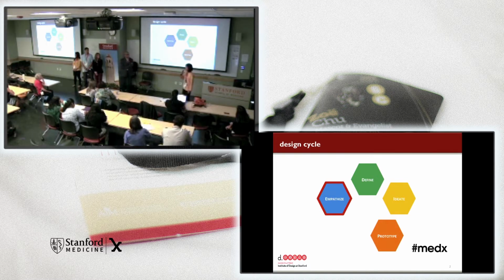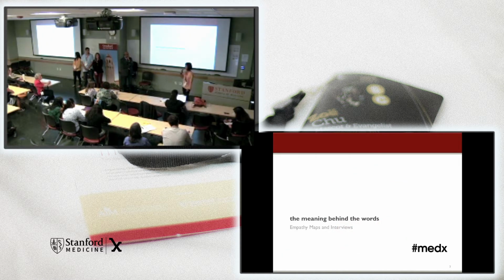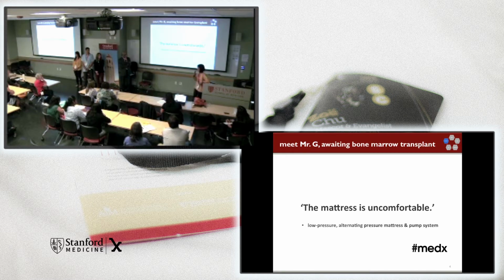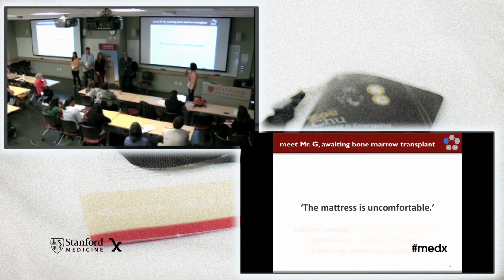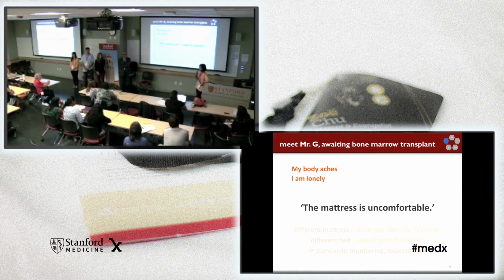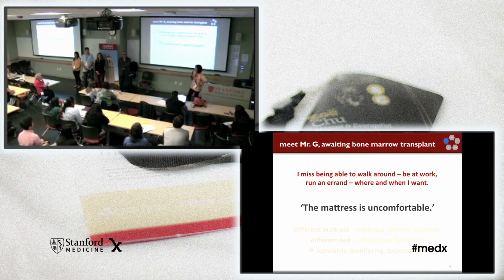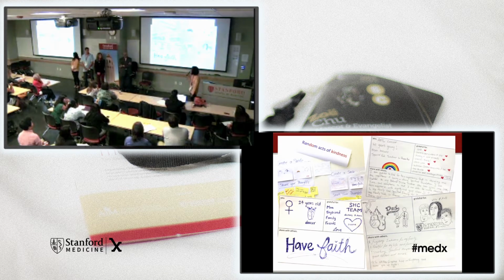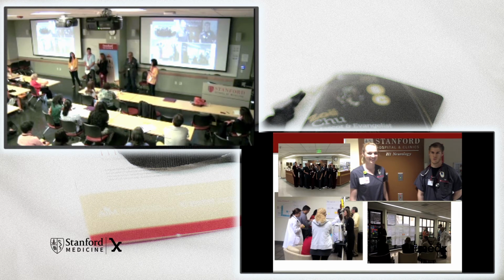Applying design thinking at Stanford Hospital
Javier Cuevas - Stanford Hospital & Clinics
Helen Waters - Stanford Hospital & Clinics
Melody Lau - Stanford Hospital & Clinics

People diagnosed with cancer undergo unwelcomed life-changing events that launch them and their family members into a ‘new normal’ – essentially an unasked-for way of life.  Cancer diagnosis and treatment not only impact the patient, but are also experienced by the patient’s immediate family, work colleagues, and wider circle of relatives and friends. Long-standing habits in our inpatient care models challenge patients and their loved ones to maintain personal presence and sustain their dignity. The purpose of this work is to identify human-centered solutions that significantly enhance the cancer patient experience: acknowledge and celebrate the patient as a person; restore dignity; provide meaningful comfort, convenience and reassurance; and guide patients and family members compassionately and comprehensively through every care transition, including re-entry to their ‘new normal’.  The challenges identified reveal that oncology inpatients and their family members experience huge emotional, physical and practical impacts in a short period of time.  During these diagnostic and treatment periods, patients are stripped of their sense of self and are placed in a vulnerable, foreign environment where they no longer have control over what is done to their bodies; family members are faced with logistical, pragmatic and organizational hurdles to support the patient – directly and indirectly while the supporting circle of family and friends are limited to ‘caring’ from a distance.

The scope of this work is aimed at improving the care experience for the Cancer inpatient, their family members and loved ones. Assumptions addressed through this work include:

-   Patients want to feel like someone is  genuinely looking to care for them before they arrive

-   Patients want to feel like they are well-known and understood as individuals, by everyone they encounter during  their stay

 Design Thinking techniques were used to uncover unmet patient and family member needs.  This started by deeply empathizing with patients and family members, through interviews and observations, and proceeded through the Design Thinking stages, concluding with testing ‘low-resolution’ mobile & non-technology prototype solutions with real patients and family members to understand the value of the solutions and gain further insights via empathy.

These techniques revealed that there are notable gaps between what patients and family members believe or state to be their preferences and wants vs. where they actually derive value, as evidenced by usage leading to the enhanced patient experience sought.  Each of the assumptions, developed and tested through prototypes, were perceived by patients and family members as solutions that delivered warmth and a sense of caring, but failed to address practical needs that were an equally high priority.

Lessons learned from this approach indicate the need to further invest in empathizing with extreme users, and to collaborate with analogous organizations that deliver this type of compassionate, high-touch, deep-detail service.